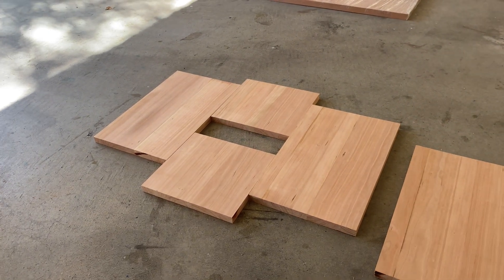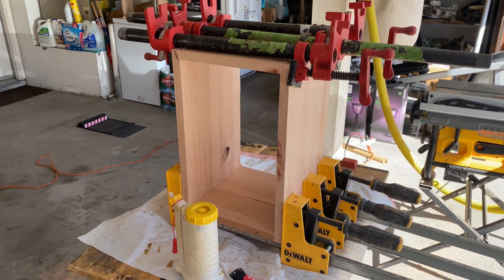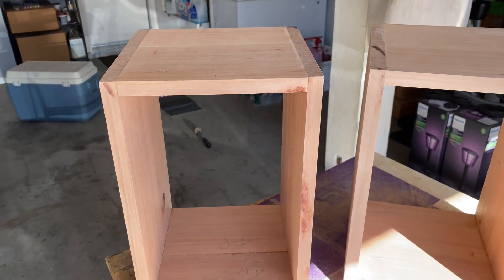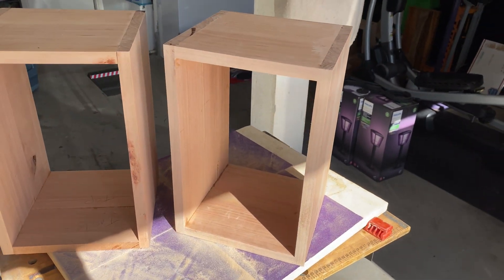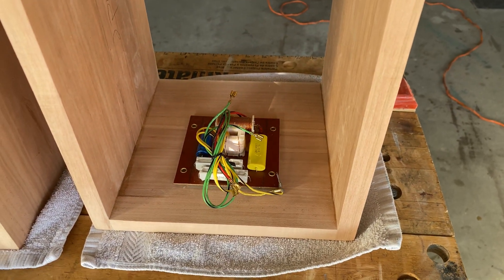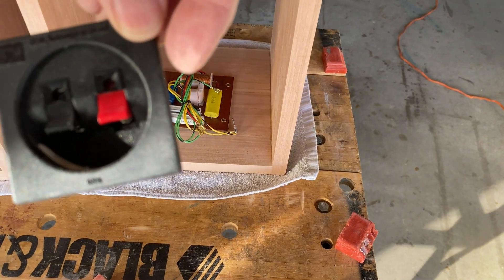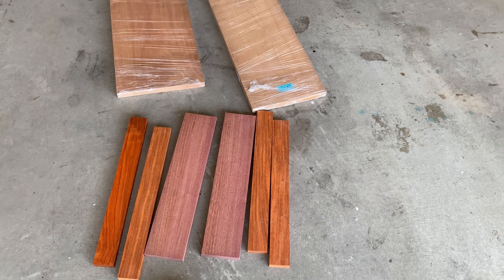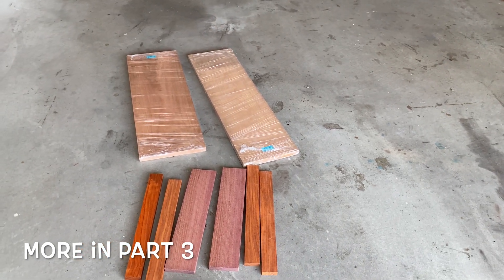JBL LX22 Makeover Part 2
This is part two of my latest speaker build featuring the JBL LX22 speakers. I am building the frame in cherry and increasing the volume from 13.65 liters to 17 liters to up the bass output. The original specification for these speakers are:

Recommended Amplifier: 10 to 125W

Crossover Frequency: 3000Hz

Impedance: 8Ω

Sensitivity: 90dB

Bass: 1 x 165mm (6.5") high polymer laminate

Tweeter: 1 x 25mm (1") titanium dome

Enclosure: bass reflex

Finish: black ash, walnut

Dimensions: 394 x 254 x 219mm (15.5" x 10" X 8.625")